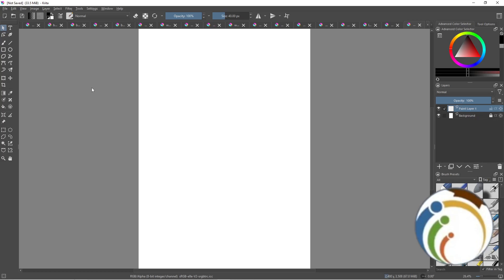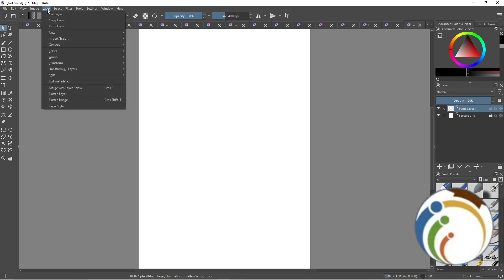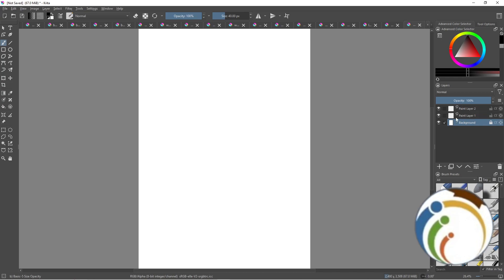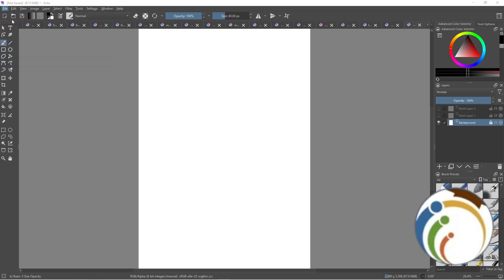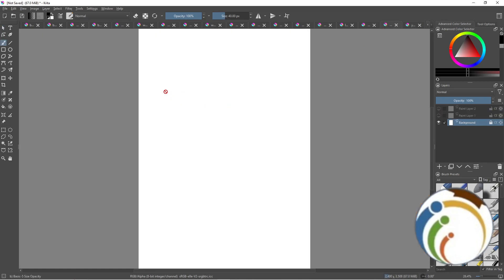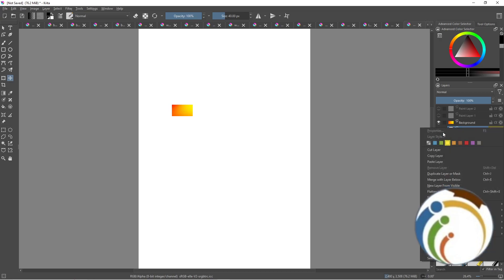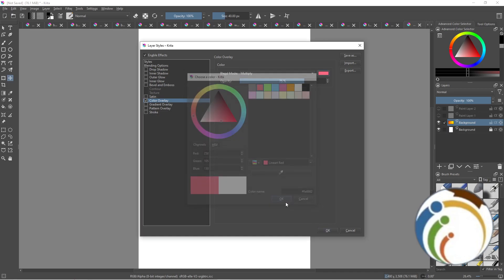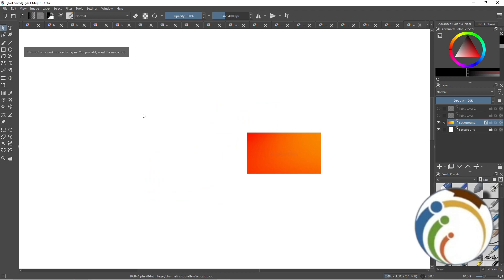How to Add Background Layer on Krita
Elevate your artwork by incorporating a background layer in Krita! Follow these steps to create depth and context in your digital creations with a customized background.